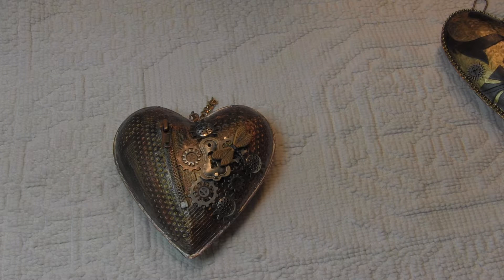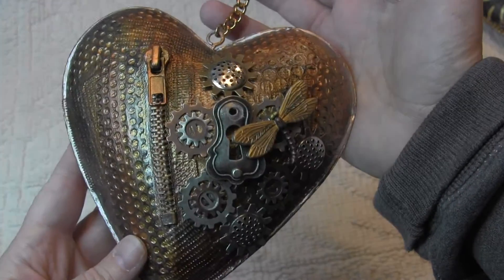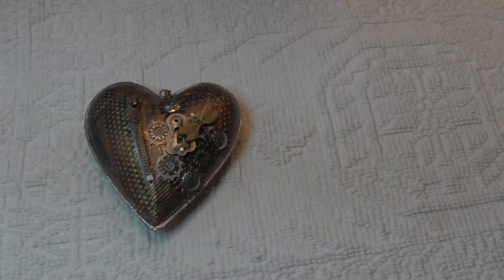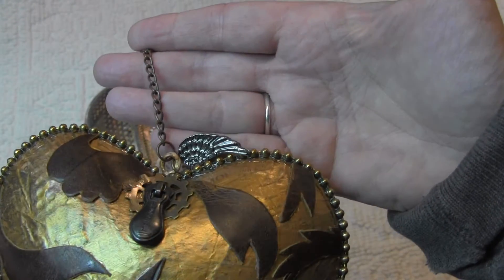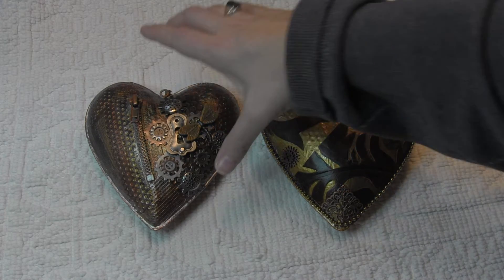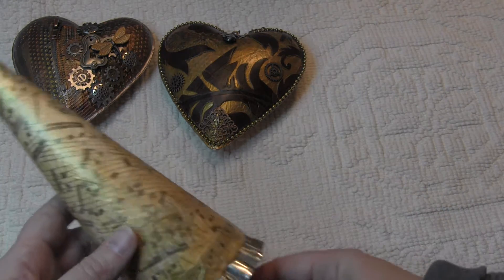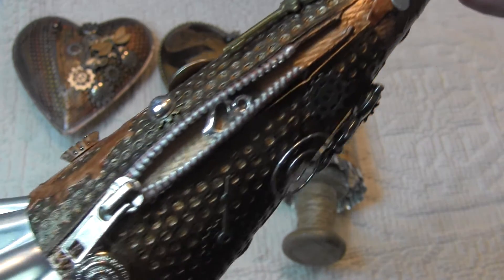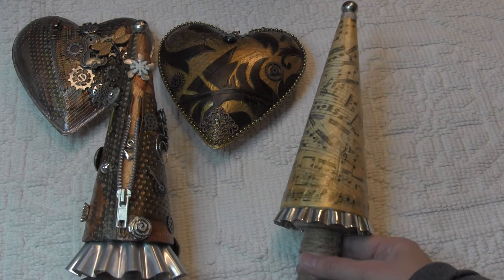Steampunk Hearts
Noel and I finally finished our heart swap!! It took almost a year and was worth the wait...Thank you Noel and Bryan!! Love you tons.